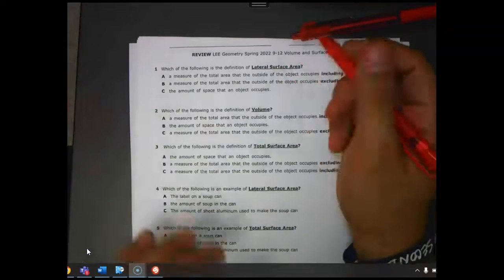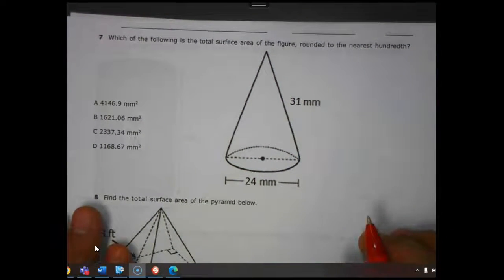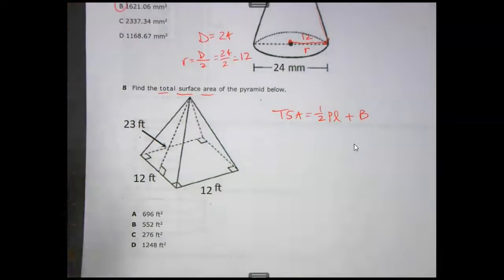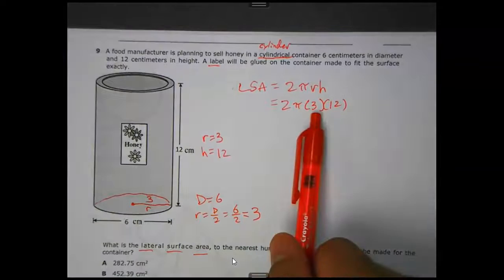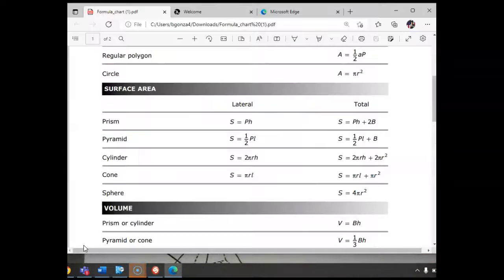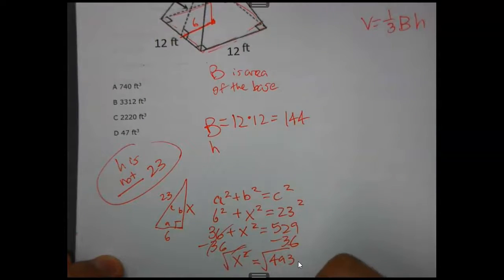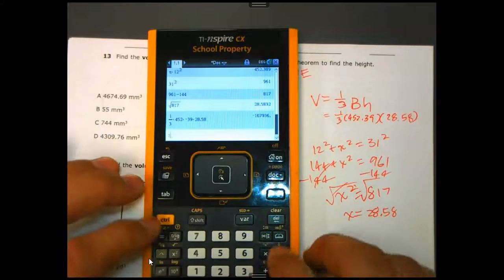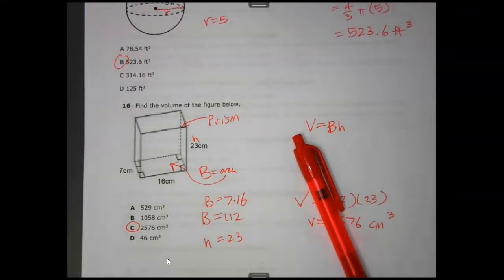5/10/22 GE Review Test Volume & Surface Area